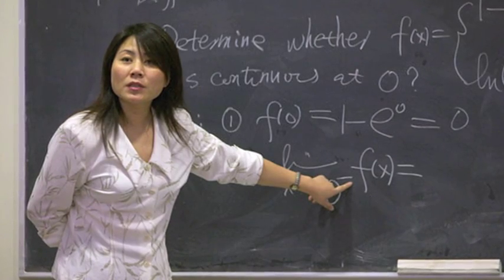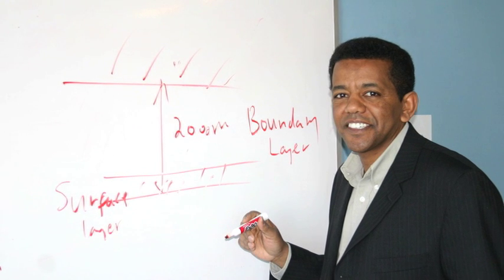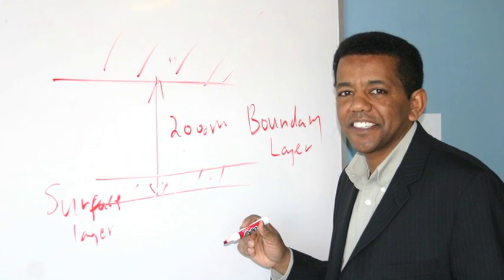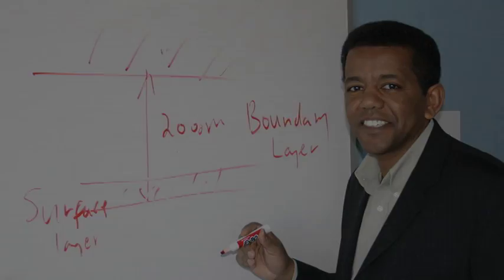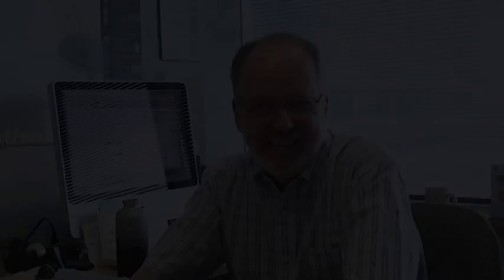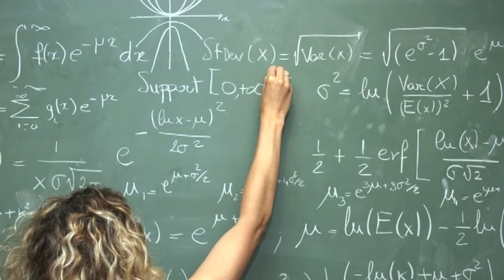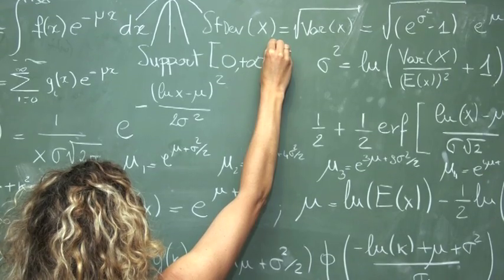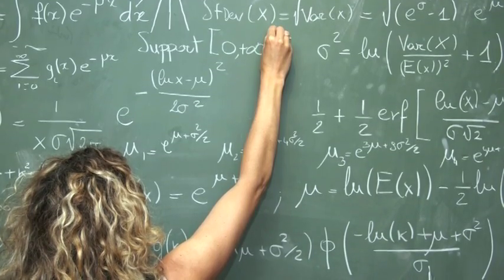Mathematics First Year Courses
In the first year of studies, Trent students are offered core courses in calculus and linear algebra, as well as an introduction to probability. Upper-year courses cover a variety of areas such as abstract algebra, analysis, chaos and fractals, computer-oriented mathematics, differential equations, discrete mathematics, history of mathematics, linear algebra, mathematical logic, measure and integration, number theory, and topology.